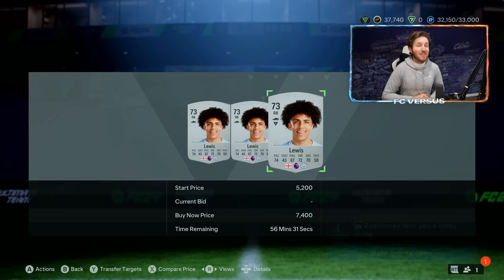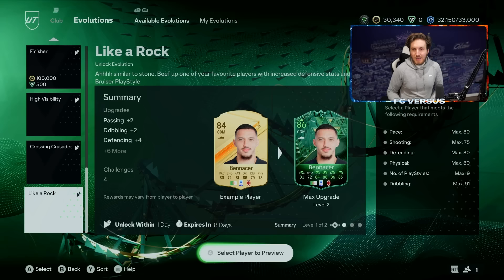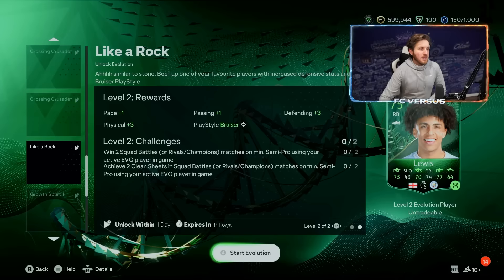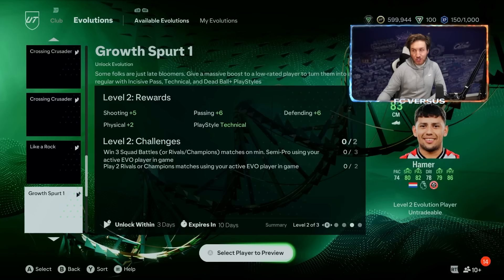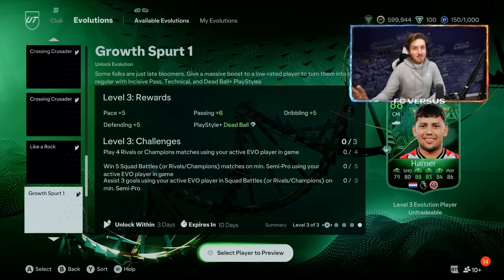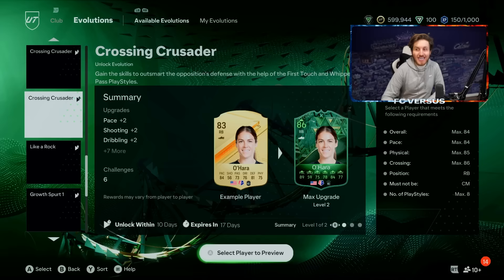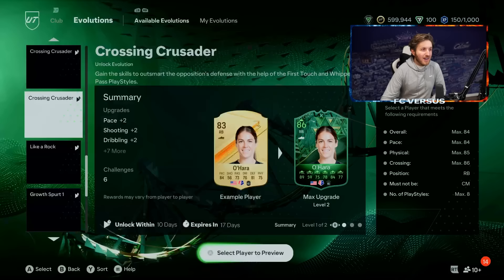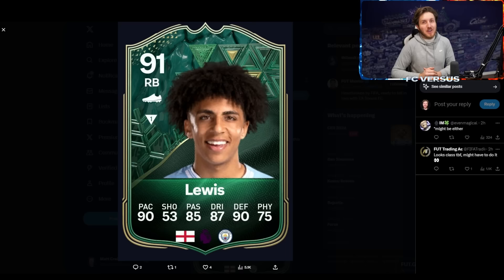How to get a Free 91 Rated Glitched Card in EA FC 24!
How to get a Free 91 Glitched Rated Card in EA FC 24 Ultimate Team

Thanks to

How to get a 91 Rated Card for Free in FC 24

Free 91 Evolution Card

How to get a Free 91 Rated Card

Free 91 Rated Evolution Card

How to get Double Playstyle + on evolution cards

Evolutions

EA FC 24 Evolutions Glitch

FC 24 Evotluions tutorial

Evolution Glitch tutorial

EAFC 24 UItimate Team